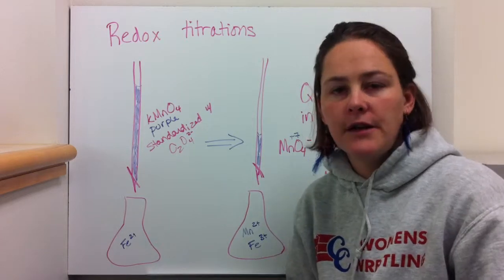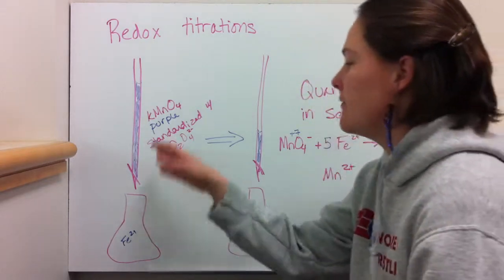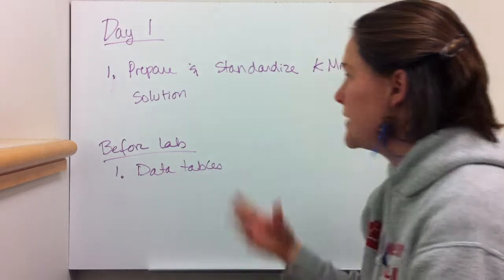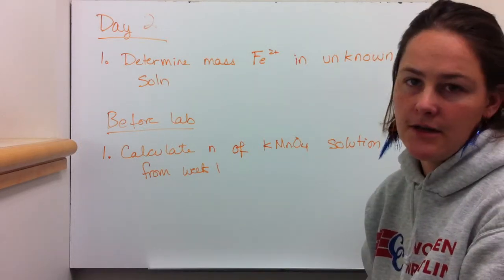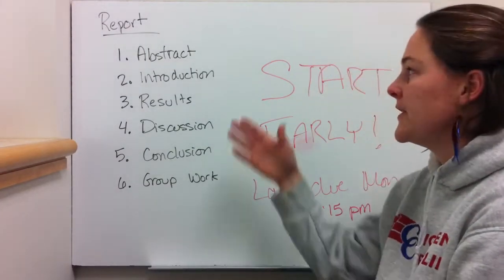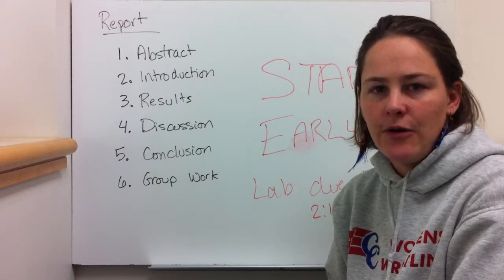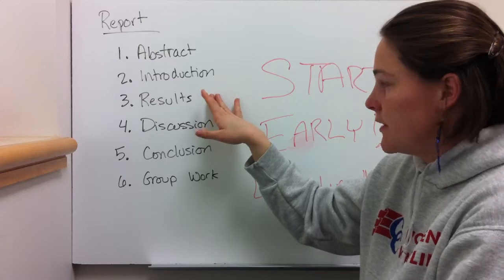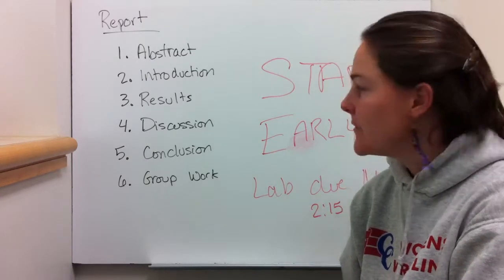Lab 4 Iron Redox Titrations